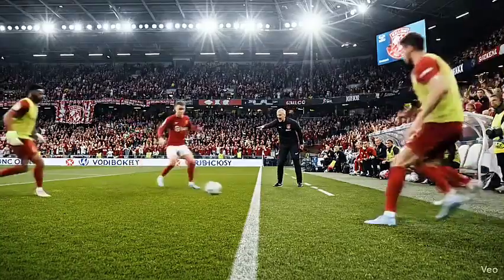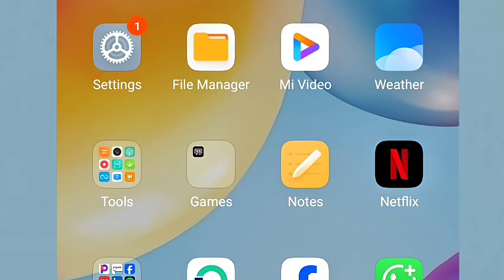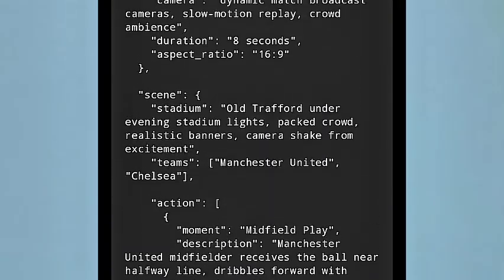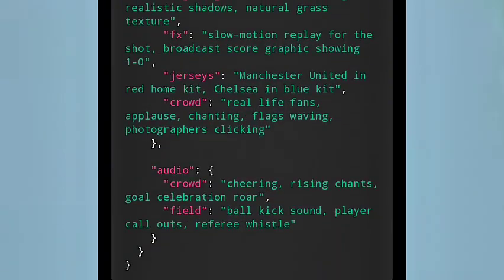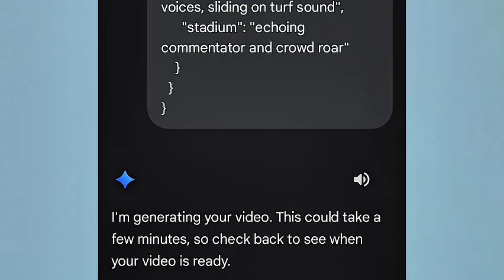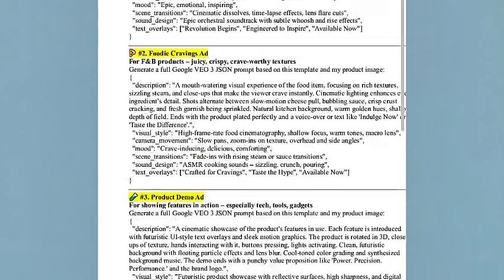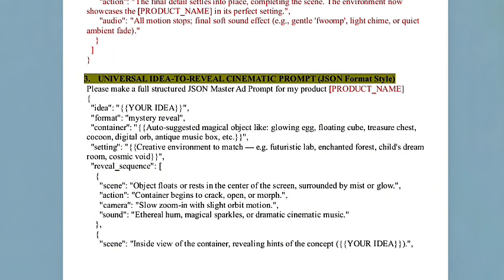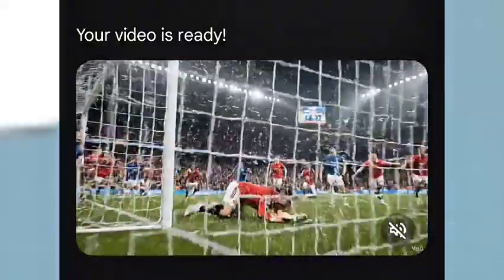Chelsea vs Manchester United AI Match | Google Gemini + JSON Prompt Tutorial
Welcome to the ultimate AI football creation guide! In this tutorial, we use Google Gemini and JSON prompting to generate a hyper-realistic Chelsea vs Manchester United match simulation — complete with cinematic AI shots, realistic player movement, and match-day atmosphere.

You'll learn how to build AI sports content step-by-step, craft JSON prompts like a pro, and apply Google Gemini video generation techniques using the same style seen in Veo 3 cinematic ads. Whether you're exploring Google Gemini how to use, learning JSON prompting for AI sports, or creating Premier League highlights with AI, this guide is designed to help you produce viral luxury AI videos and realistic football content.

We break down prompt engineering, AI scene structure, and professional tutorial workflow — similar to Google Veo 3 demo, Google Veo 3 tutorial, and AI car commercial formats — but here focused on football magic. Get ready to master JSON prompt engineering, craft premium AI football match scenes, and build cinematic Premier League-style content with Gemini